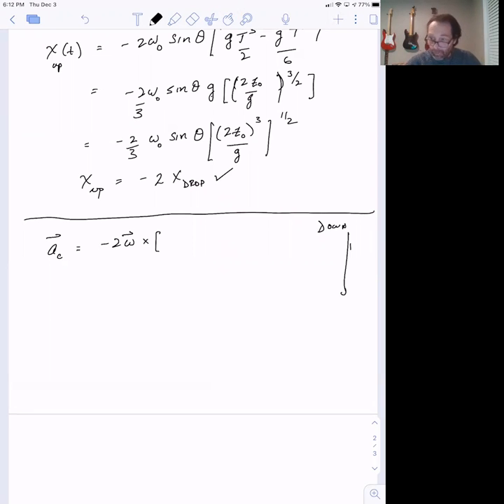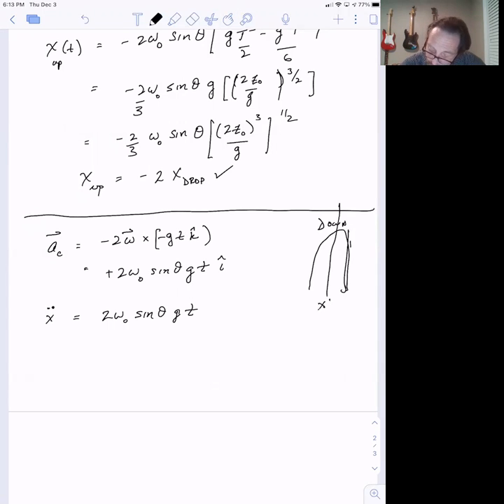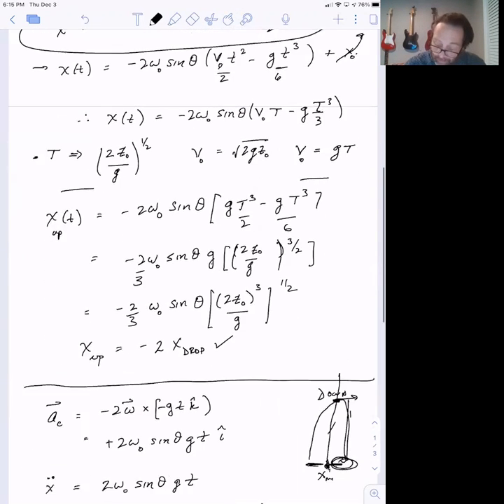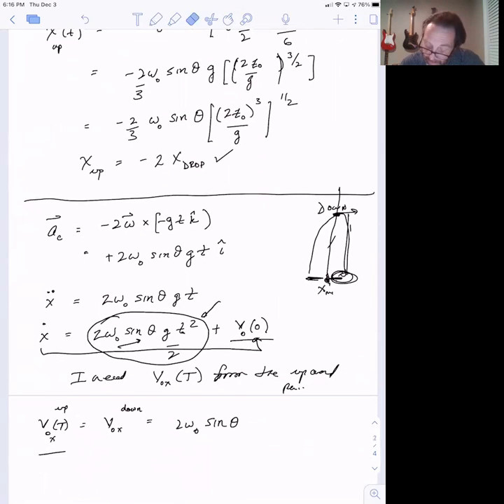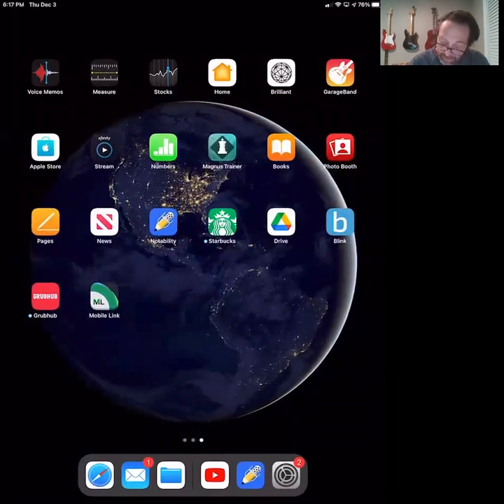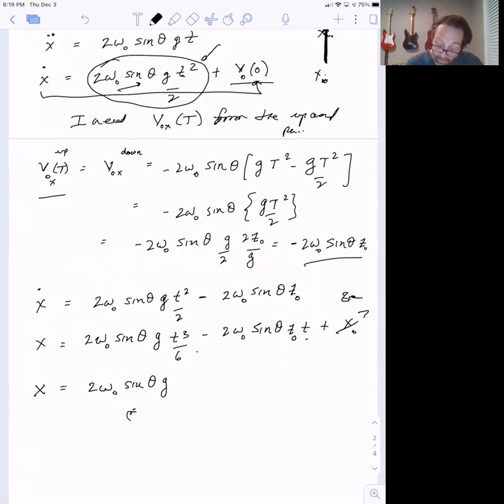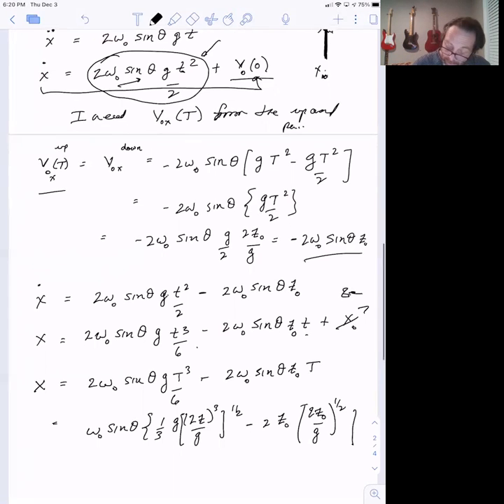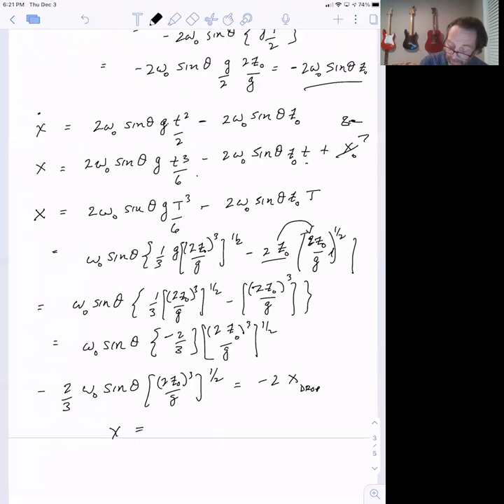Coriolis2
Calculation of deflection due to Coriolis as particle returns to earth; total deflection for the entire trajectory.